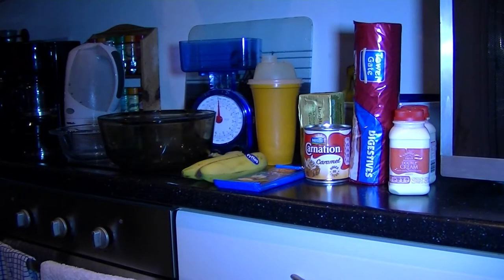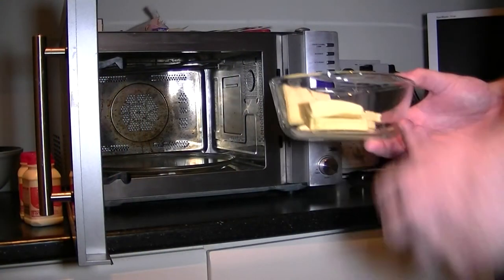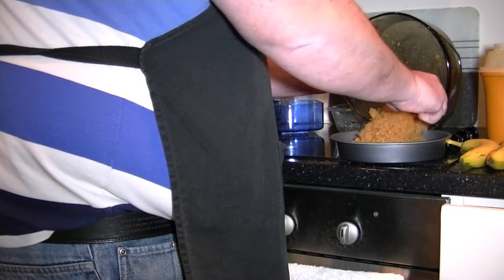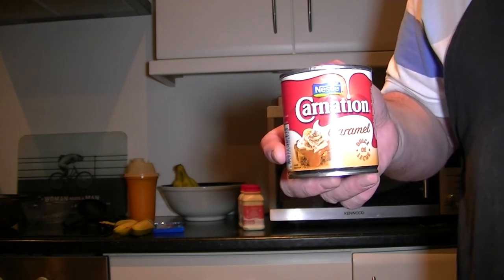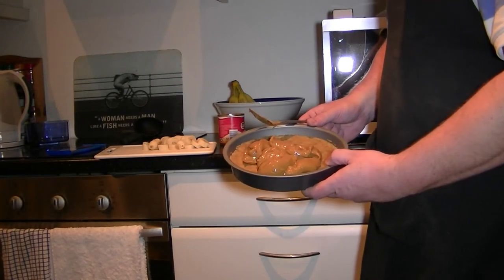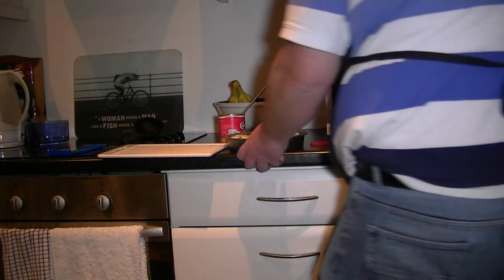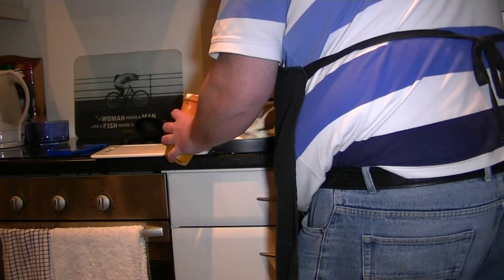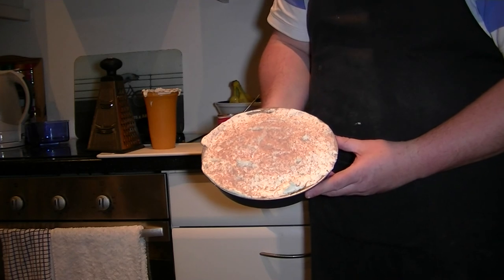How to make Big G's Simple Banoffee Pie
The is an instructional video of how to make a simple banoffee pie dessert.  As they say if I can do it anyone can.  I have included a "cheat" in it but you have to watch the video to see what it is.  Entire process should take around 30 minutes to complete.